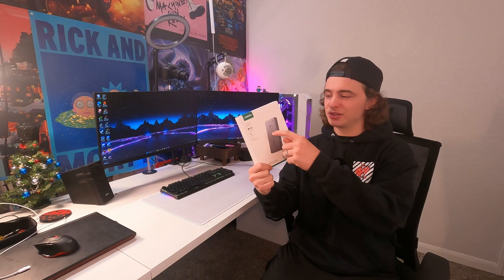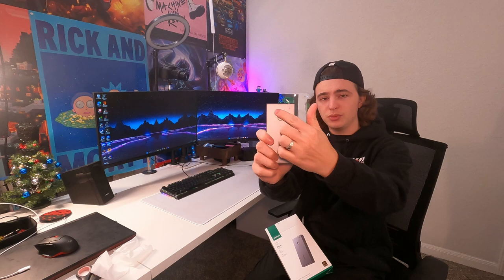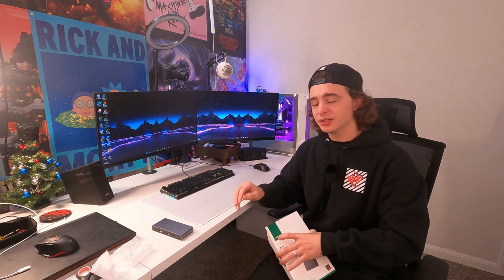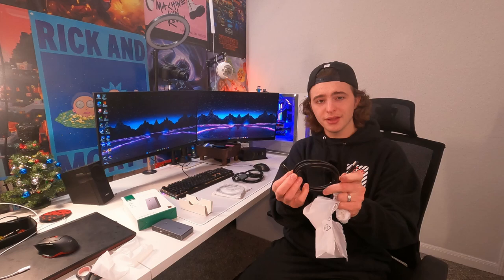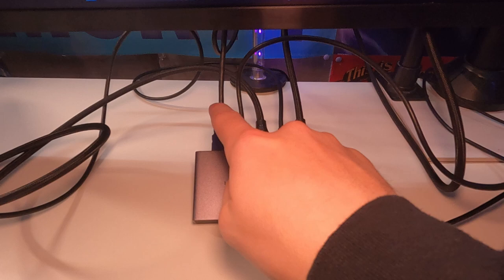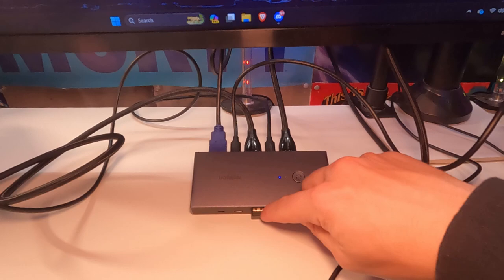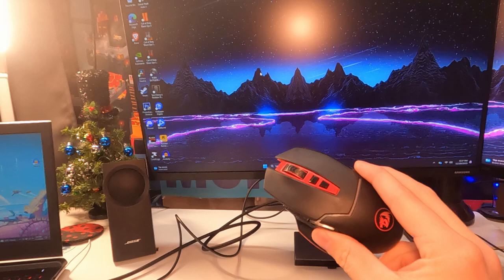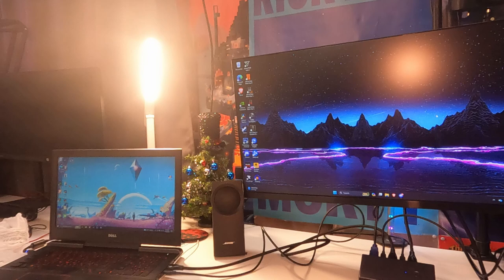Ugreen KVM Unboxing & Test!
Ugreen 8k KVM Switch with 4 USB ports and 2 hdmi ports!